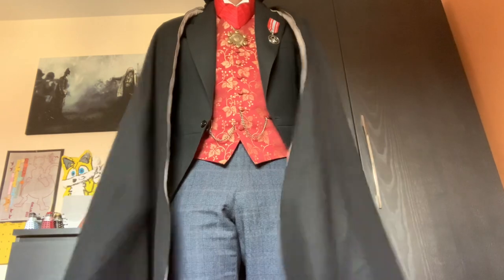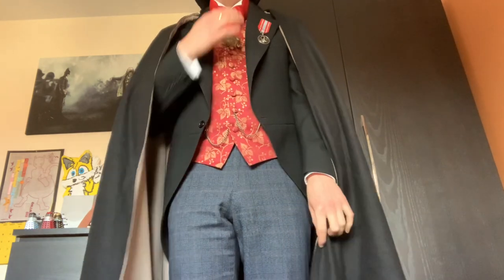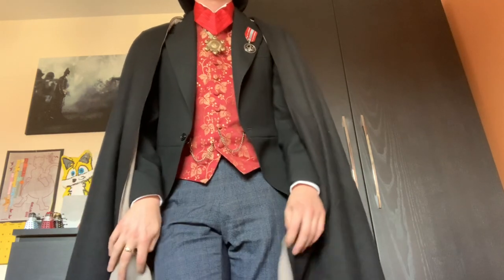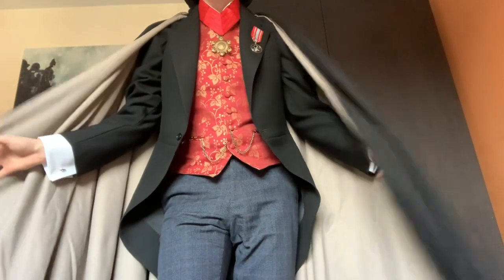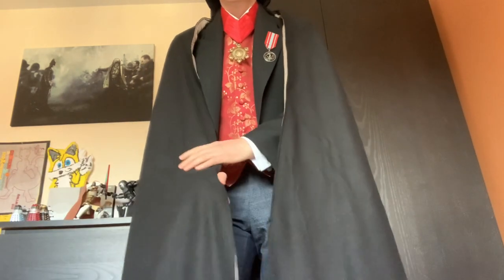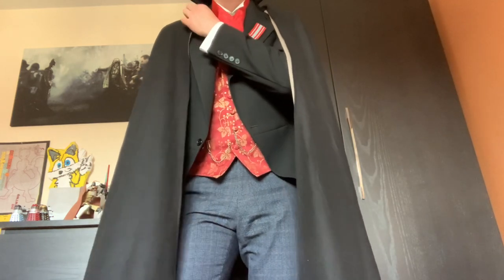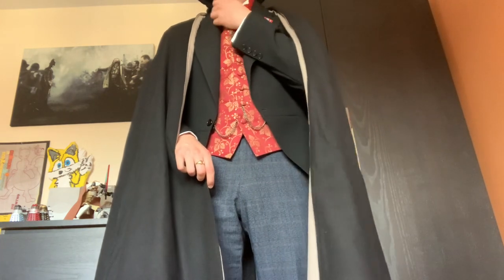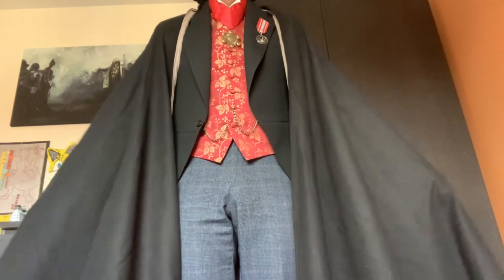Review Of The Trick Or Treat Studios Dracula Cloak And Medallion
Just last week a acquired the Trick Or Treat Studios Dracula cloak and medallion from Madabouthorror.co.uk

I got them for the purpose of allowing Lord Hallows to wear them, but I thought there wouldn’t be any harm in giving my own personal thoughts on the items as I’ve only seen two videos showcasing the cloak in particular so why not get more videos out there eh?

Trick Or Treat Studios (the cloak - but you can get the medallion as well)

And shoutout goes to @jacksparrow900 as it was his video that inspired e to get the cloak, and this is it